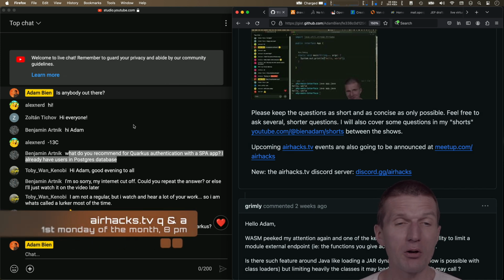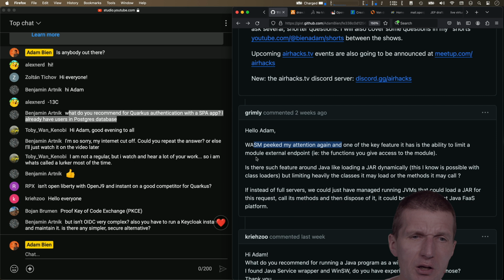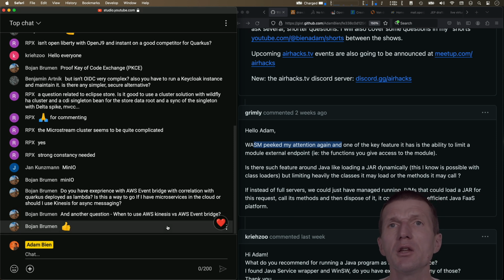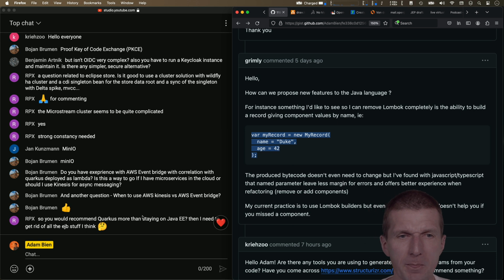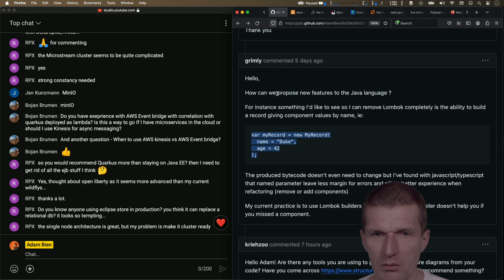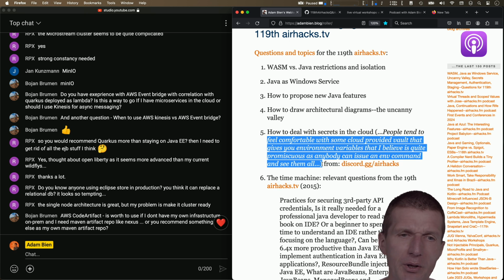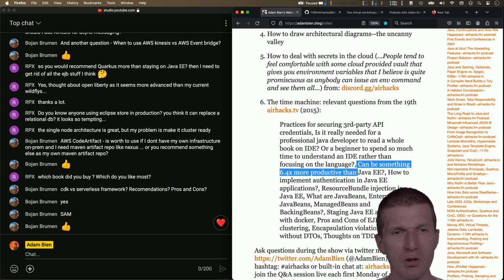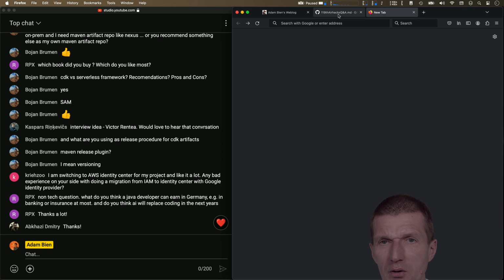119th airhacks.tv: "SPA Authentication, Secrets, OIDC, CDK vs. SAM"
This episode of airhacks.tv covers:
"Quarkus authentication with Postgres, using OpenID Connect and OAuth 2.0 for security, Keycloak vs Cognito, Eclipse Microstream and Eclipse Store for data storage, feasibility of replacing relational databases, generating architecture diagrams from code, running Java programs as Windows services with Tanuki, managing secrets in cloud environments, AWS CodeArtifact as alternative to Nexus, books for learning Java and IDEs, AWS CDK vs Serverless Framework for infrastructure as code, releasing CDK artifacts, implementing authentication in applications, and migrating from AWS IAM to Identity Center"

Topics:
- Quarkus authentication for SPAs with Postgres database
- Is OpenID Connect complex?
- Microstream/Eclipse Store in production? Can it replace relational databases?
- Tools for generating architecture diagrams from code
- Managing secrets in cloud environments
- AWS CodeArtifact vs self-hosted Nexus
- Books for learning Java/IDEs - recommendations
- CDK vs Serverless Framework - pros/cons
- Releasing CDK artifacts - best practices
- Implementing authentication in applications
- Migrating from IAM to Identity Center
- Clustering, consistency and failover

Any questions left? See you at the